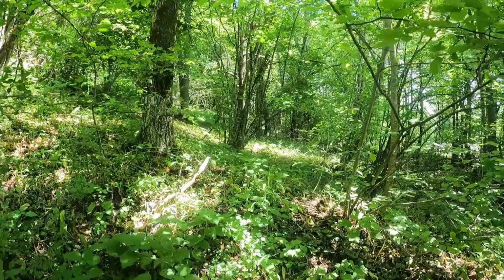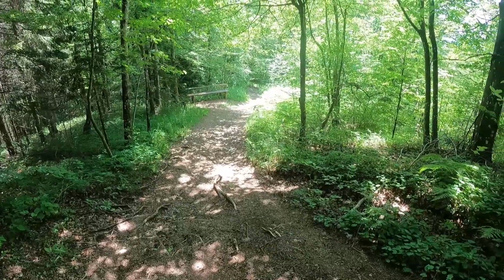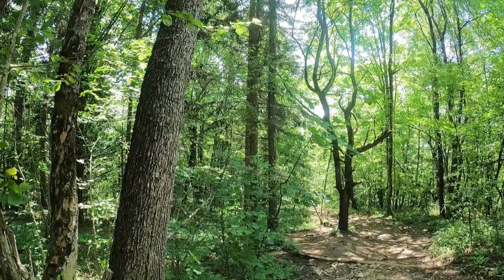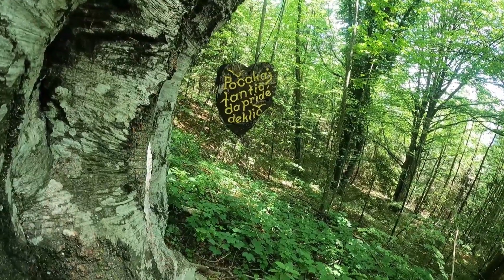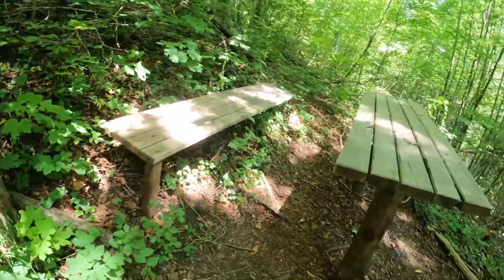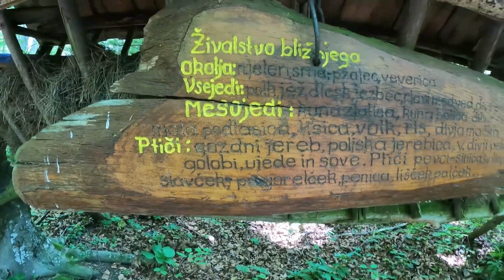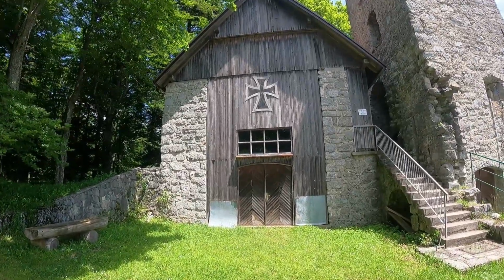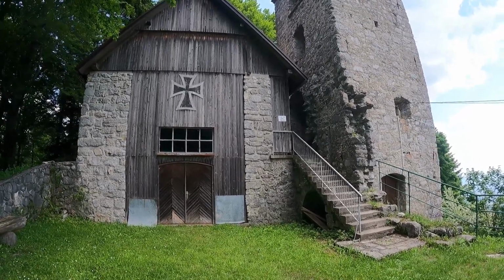Forest Walk: Slow Paced Visit To Mount Mirna - Dragon Legend - Trees And Plants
Join me on a short hike to Mount Mirna (meaning: Peaceful Mountain) in Slovenia and enjoy the peace yourself.

It is located above the settlement of Planina and is the highest point in the traditional White Carniola region of Slovenian the eastern part of Kočevje Rog.

Numerous plants and animals can be seen here, and I took the opportunity to finally start learning more about the trees.